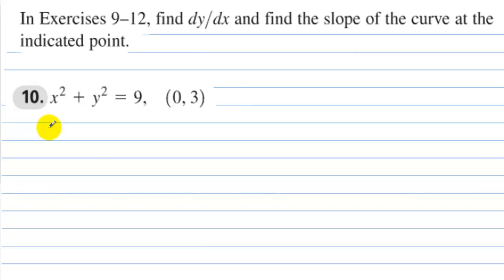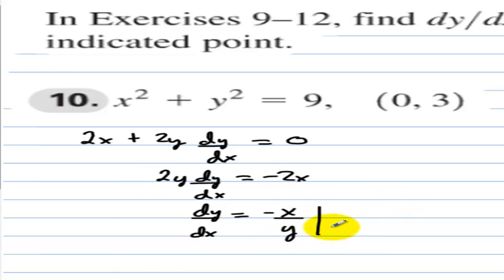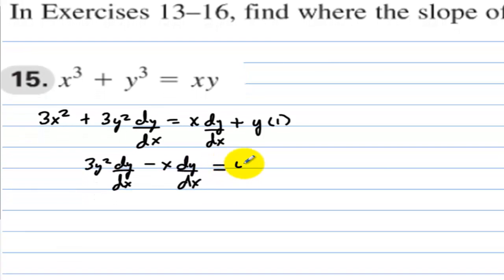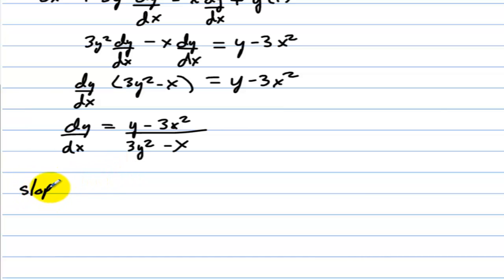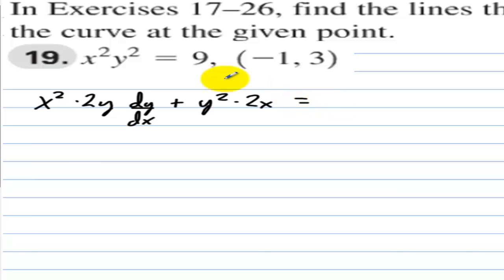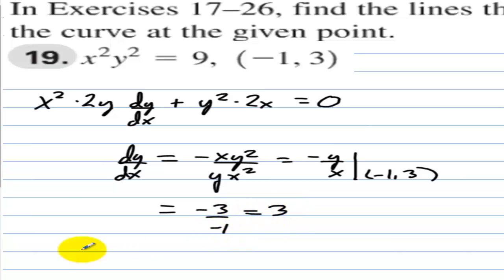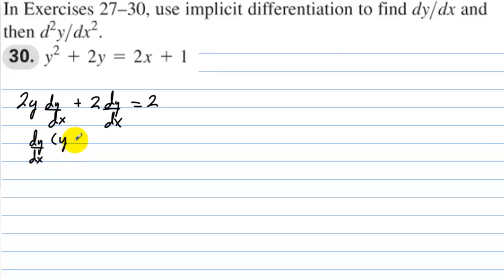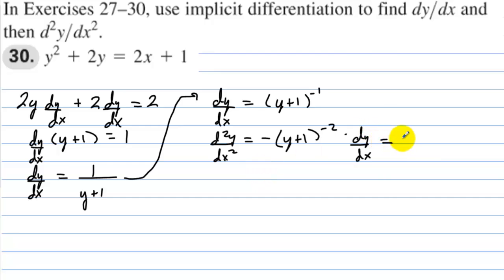AP Calculus Section 4.2 day 2 Implicit Differentiation